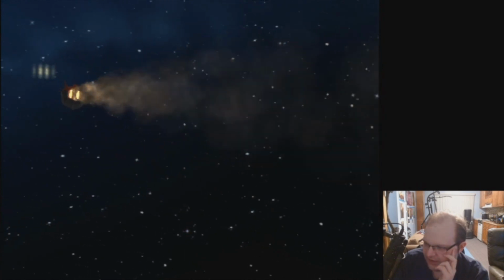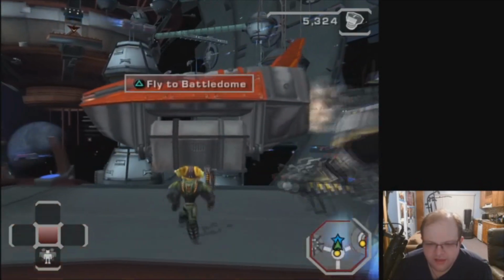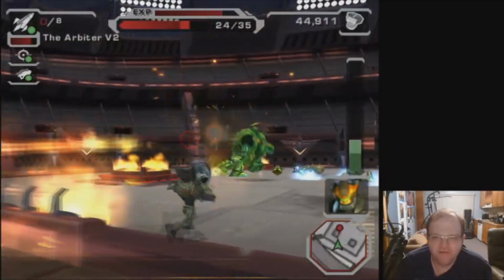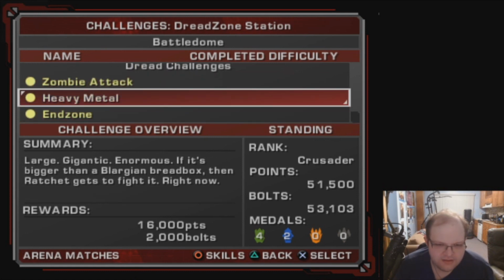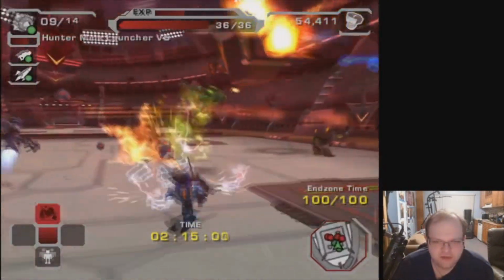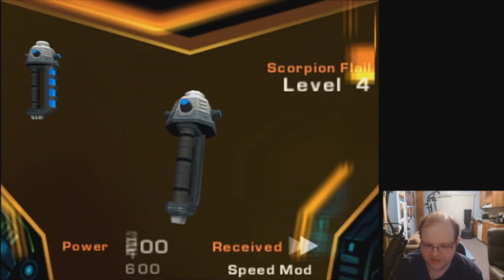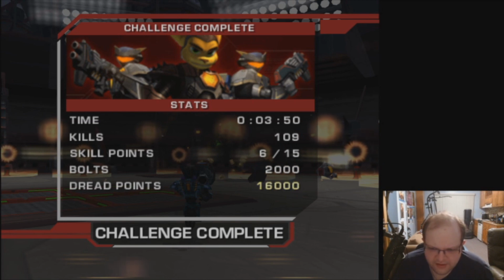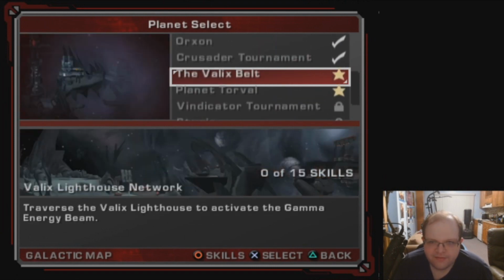Ratchet: Deadlocked - Part 3-1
The second exterminator has stepped up to the plate, but he doesn't get much of a... reaction for us.

Aha. Aha. Aha. Ah-HAAAAH!